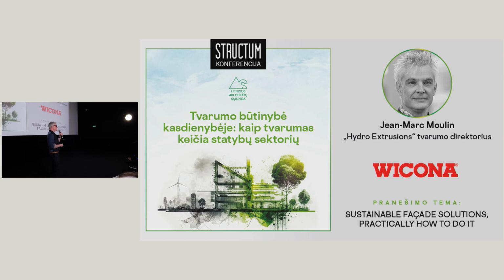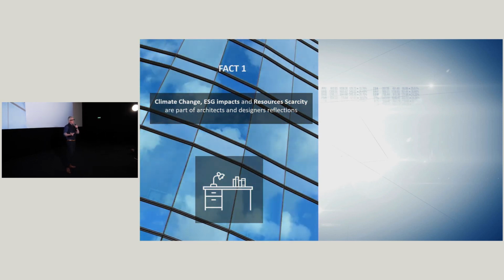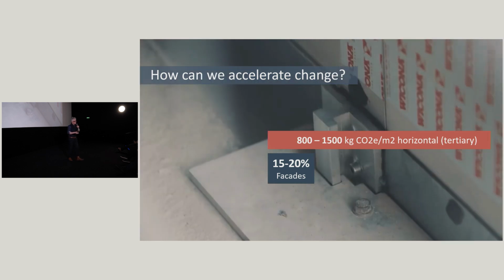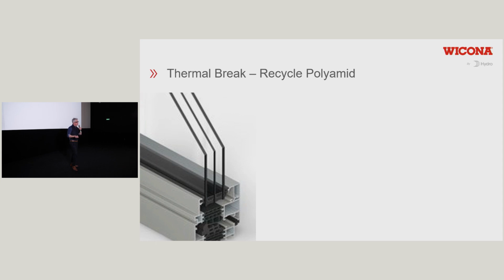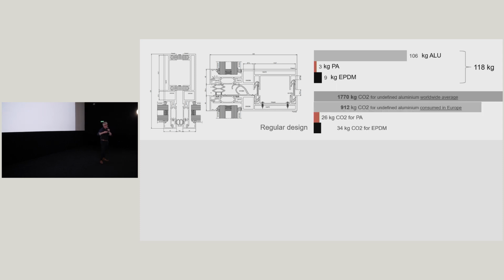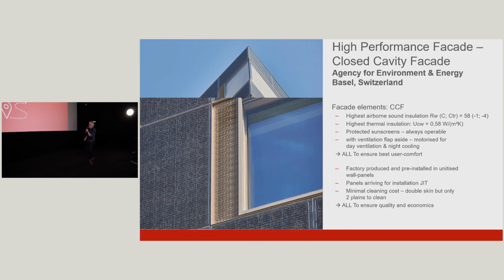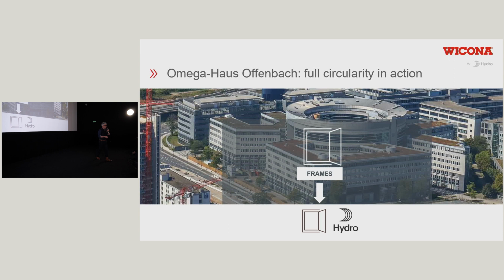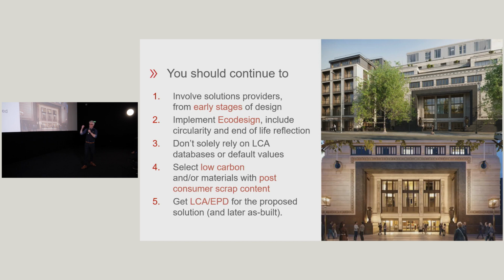Hydro Extrusions tvarumo direktorius Jean-Marc Moulin.